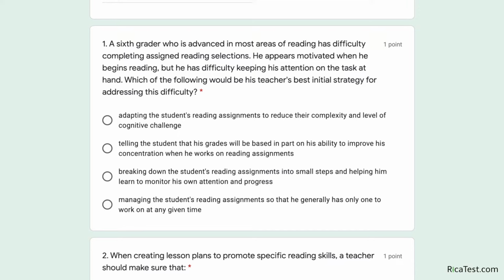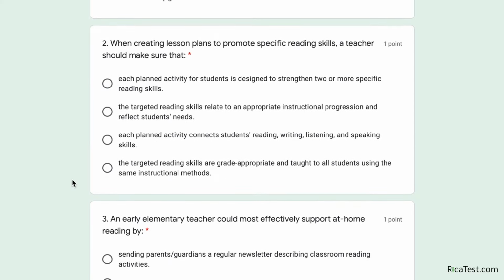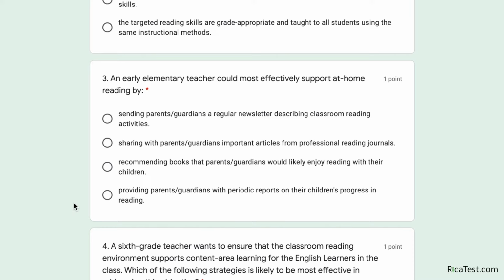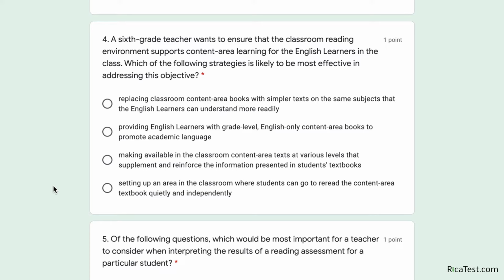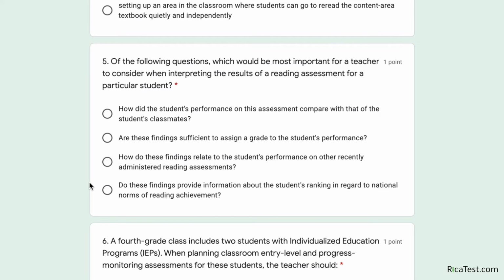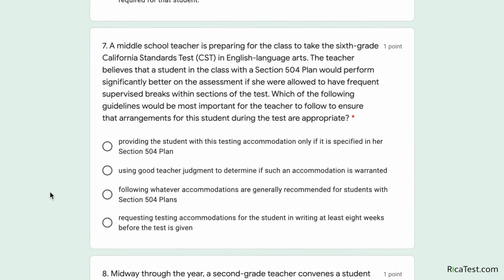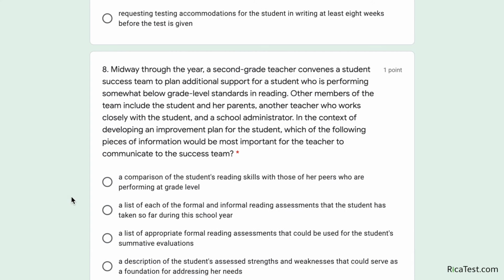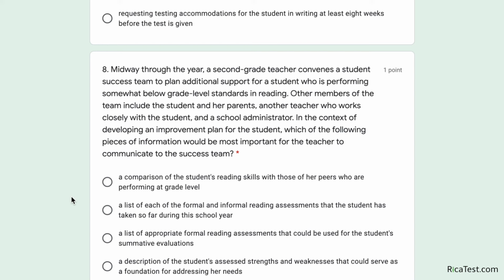RICA Subtest 3 Practice Test Guide